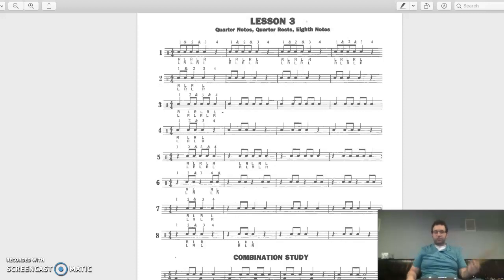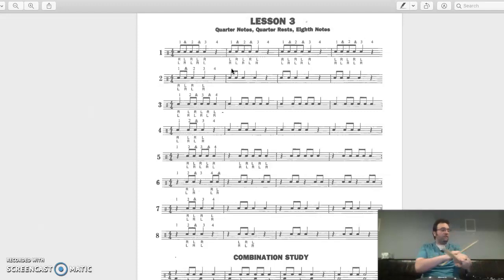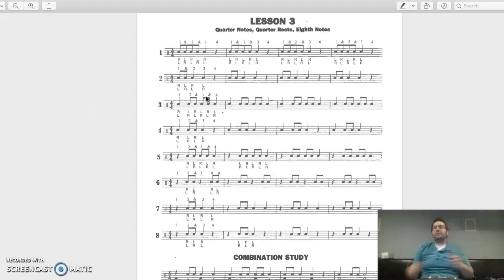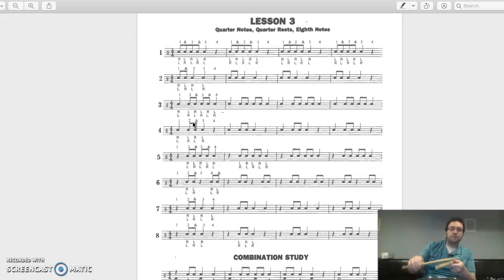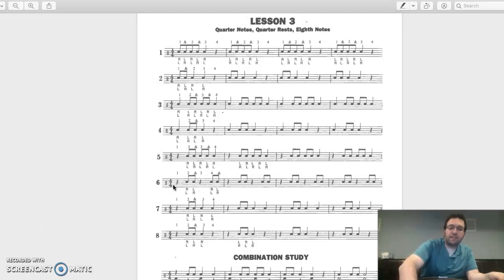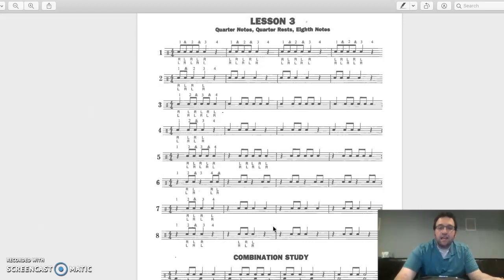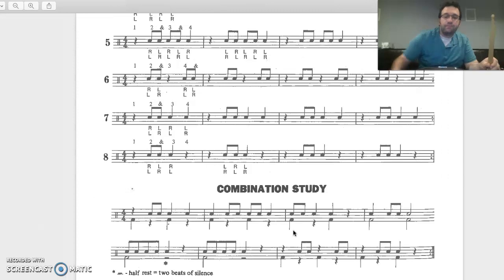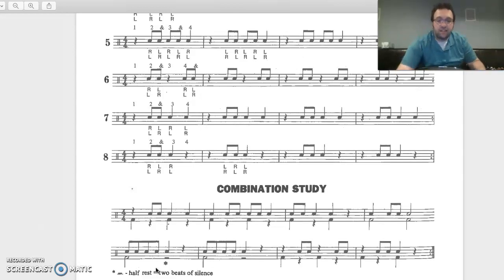Alfred's Drum Method Lesson 3